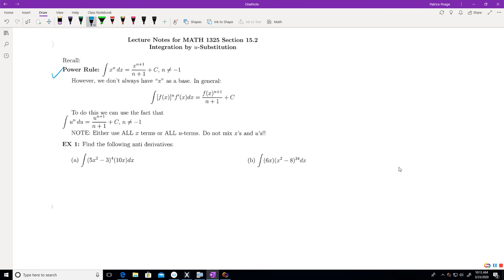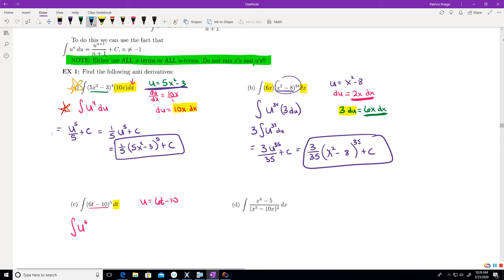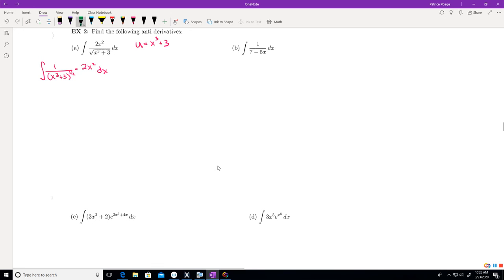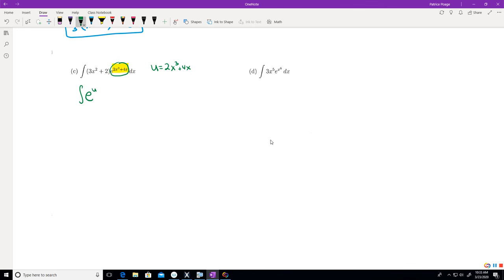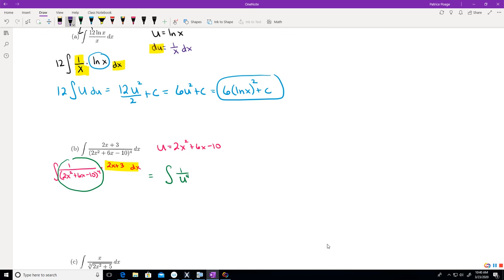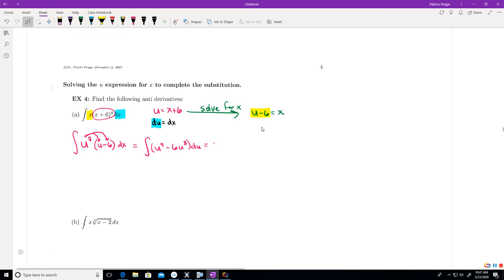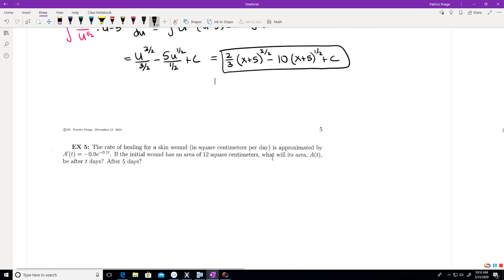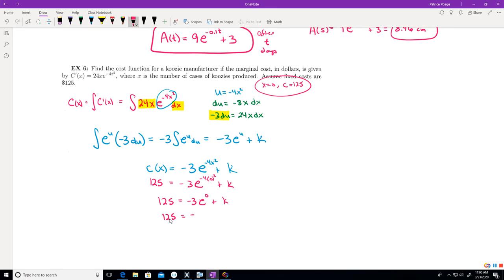Integration by U-Substitution Calculus lesson